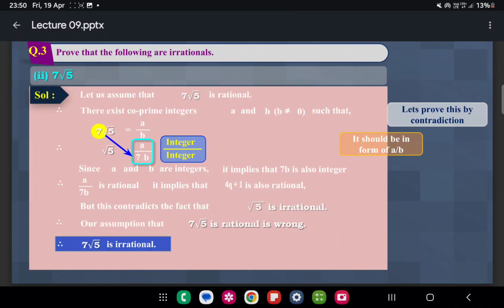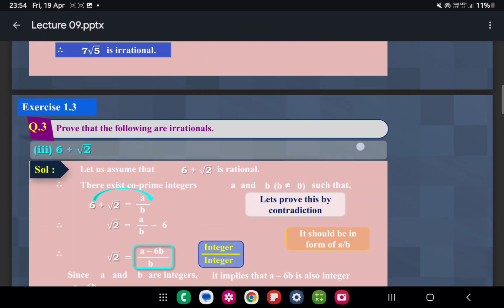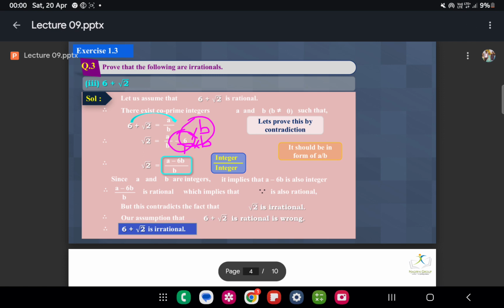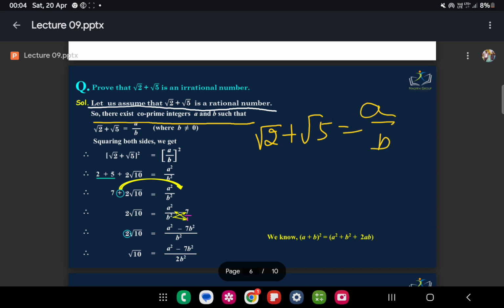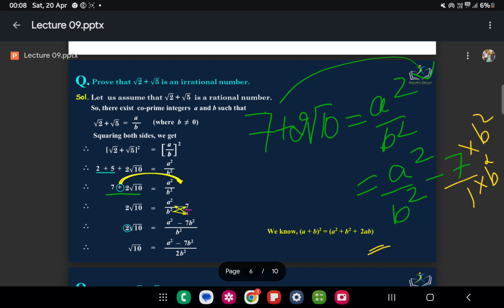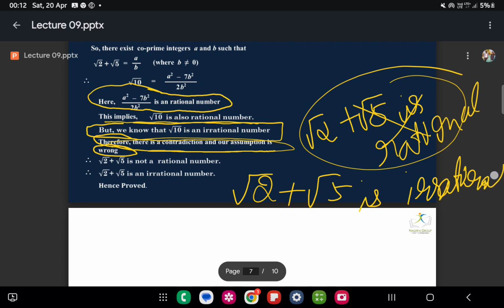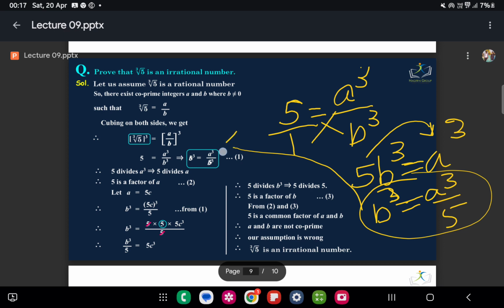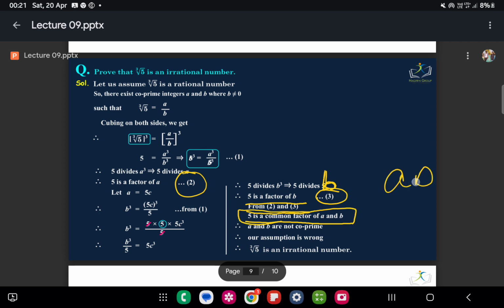most important question,prove that 7√5 ,6+√2 ,√2+√5,³√5 is irrational, 10th cbse maths 2024-2025.